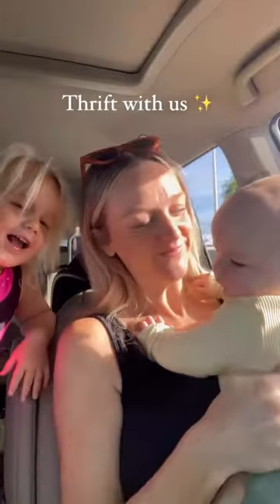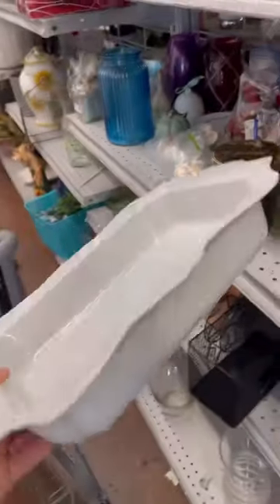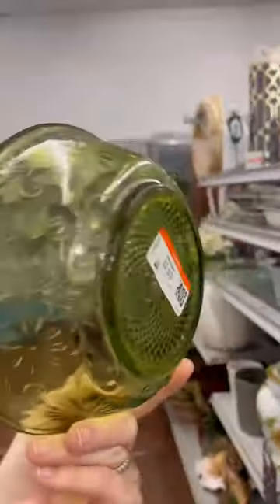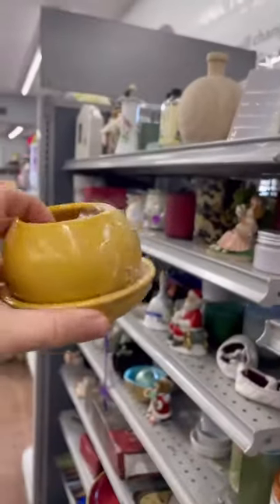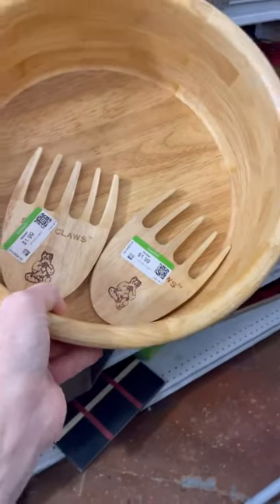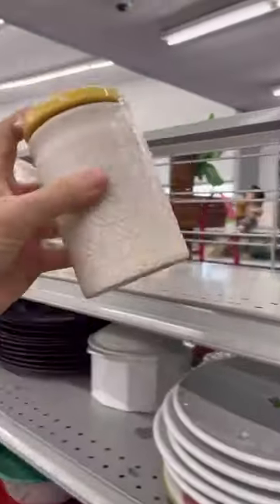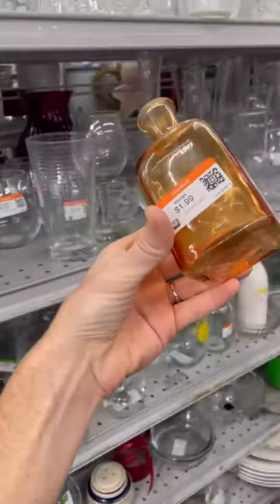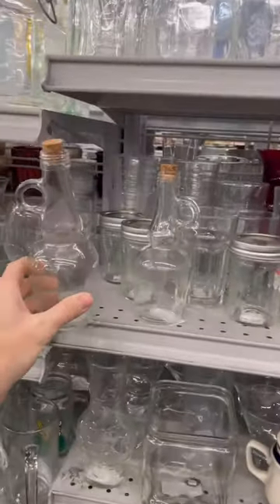Goodwill part 1 ✨